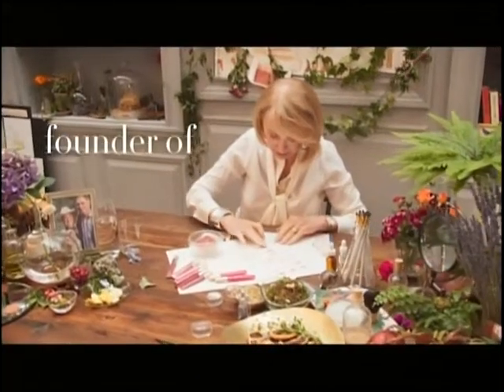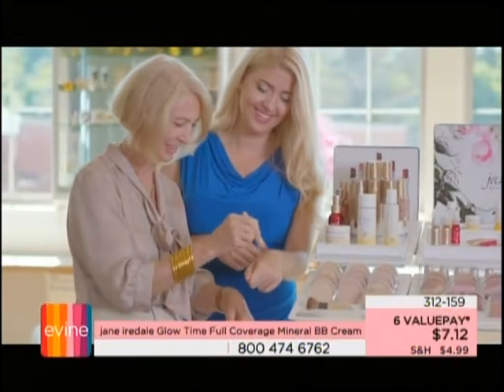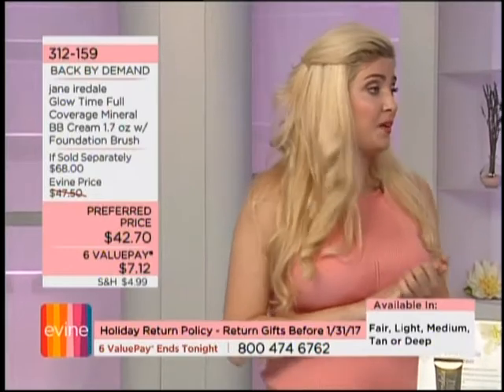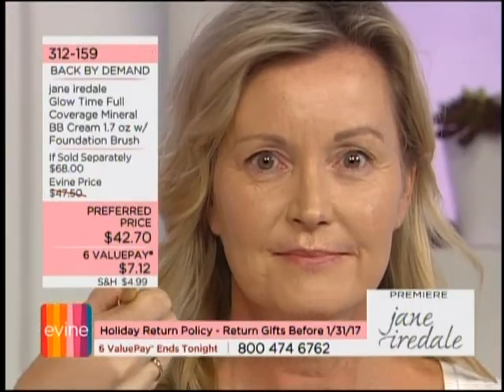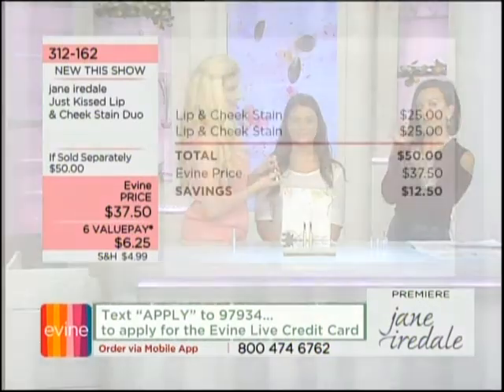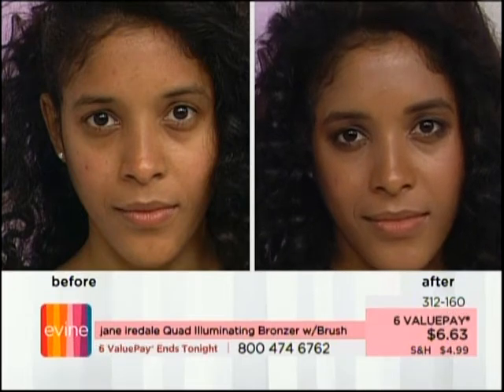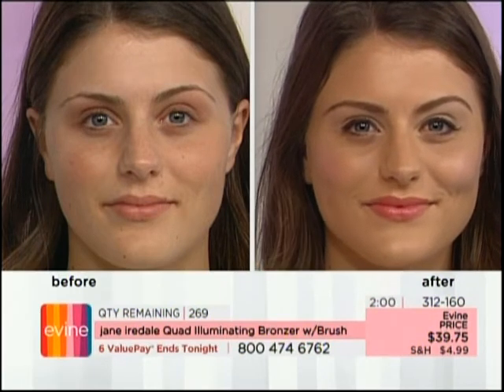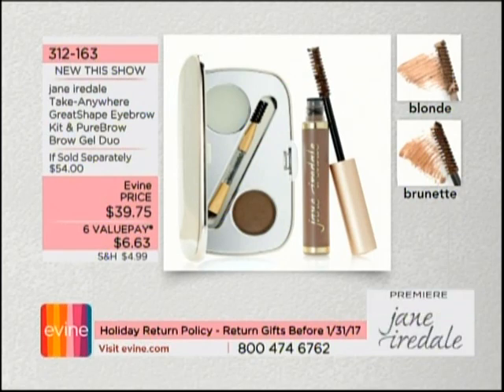Victoria Kinney TV Shopping Channel EVINE: Skincare, ingredient and Makeup Tutorials